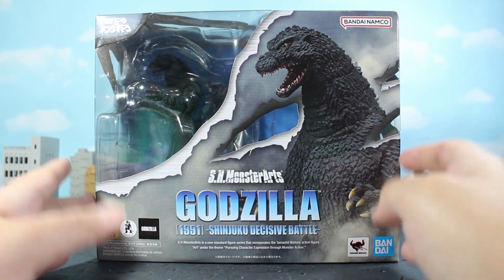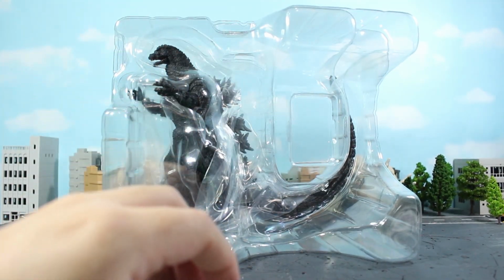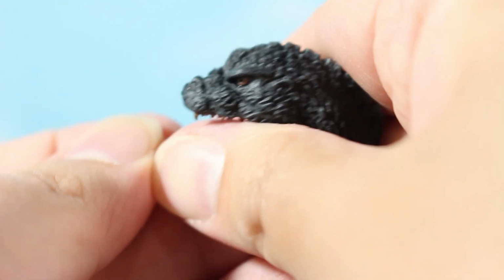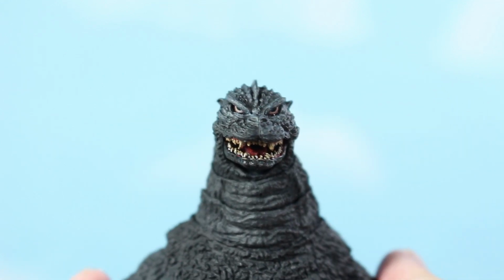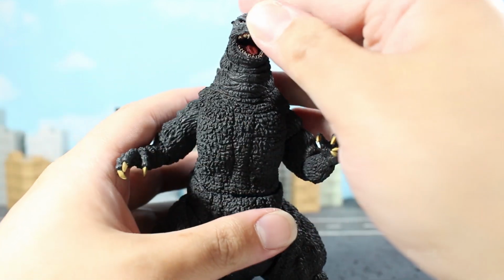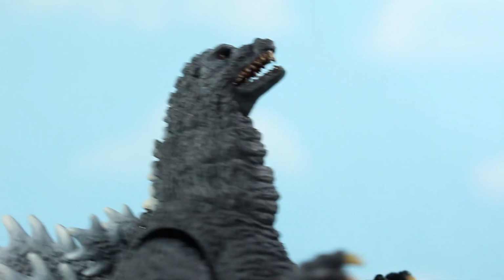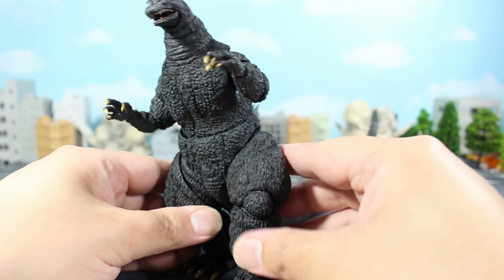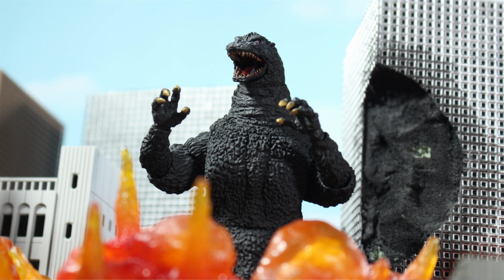SH MonsterArts Godzilla 1991 REVIEW | Shinjuku Decisive Battle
Decided to combine my unboxing and review for the SH MonsterArts Godzilla 1991 Shinjuku Decisive Battle. Is this the best Heisei Godzilla MonsterArts yet?